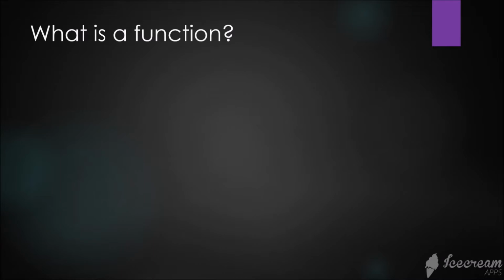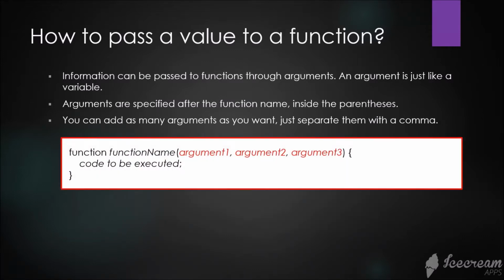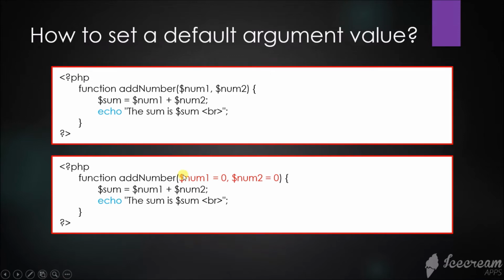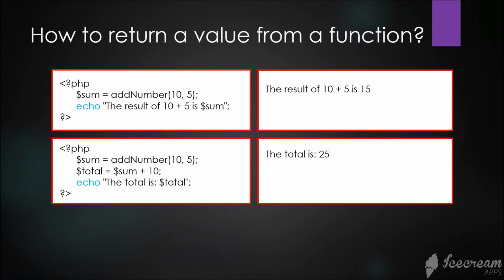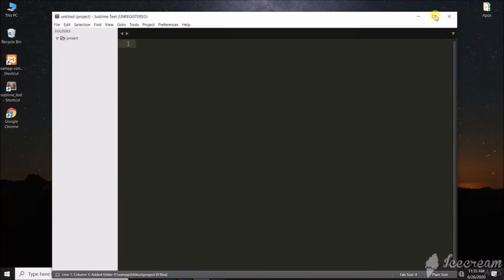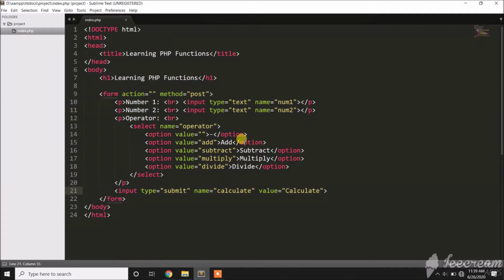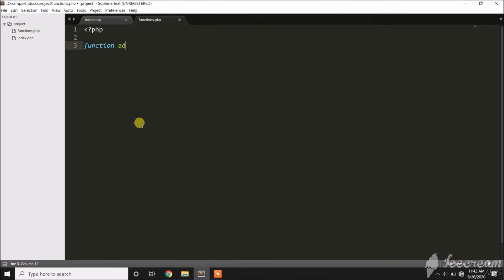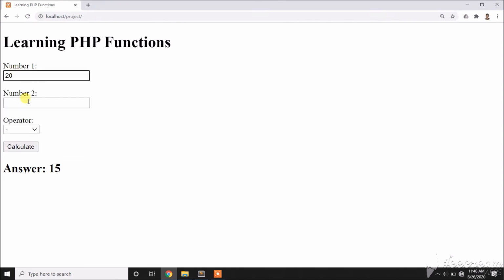Functions | Integrative Programming and Technologies 1 (PHP)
This video is part of my Learning PHP series in which it focuses on discussing "What is a function", "Why function", "How to create a function", "How do we call a function", "How to pass a value to a function", "How to set a default argument value" and "How to return a value from a function".

Learning Objective:
The student will be able to understand and develop a program that has organized code through the use of PHP funcitons.